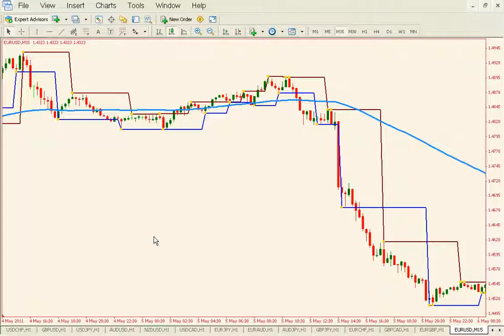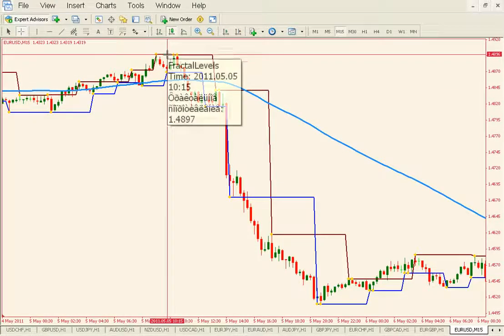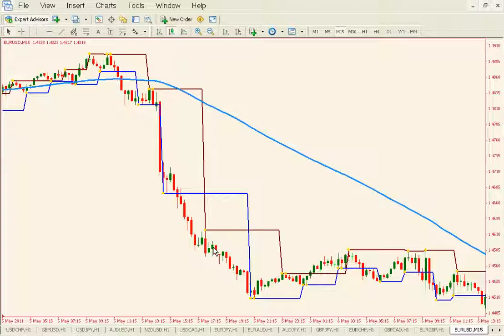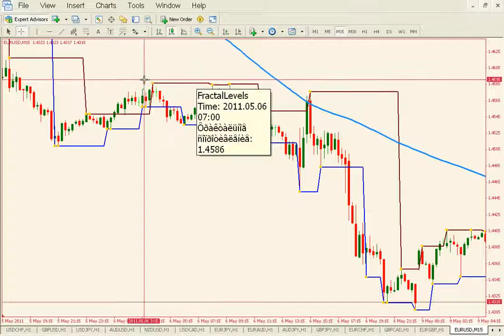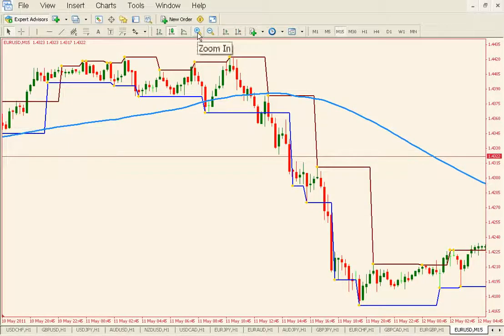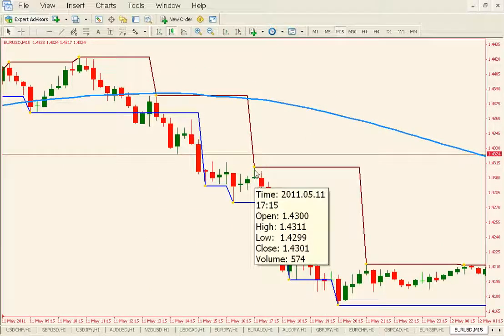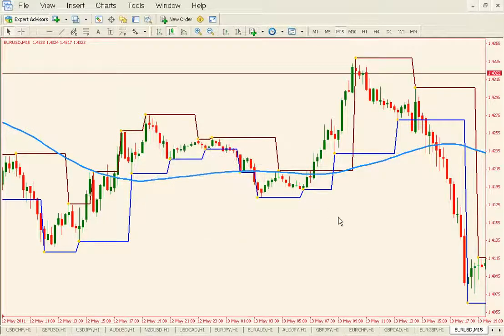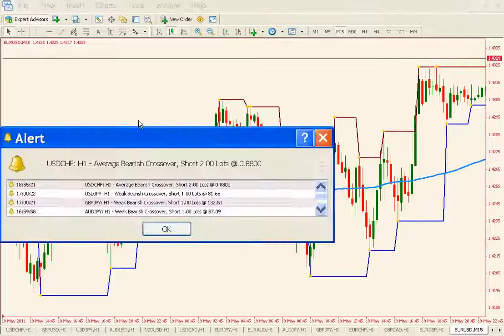Fractal Based Support and Resistance Trading mp4